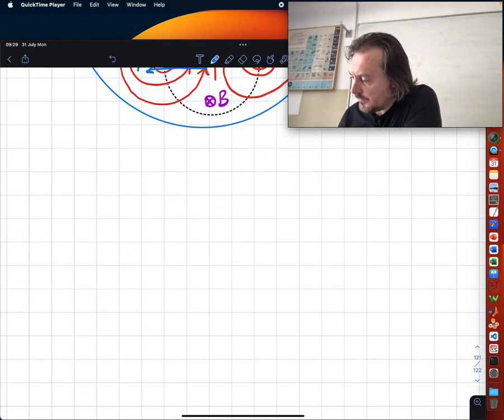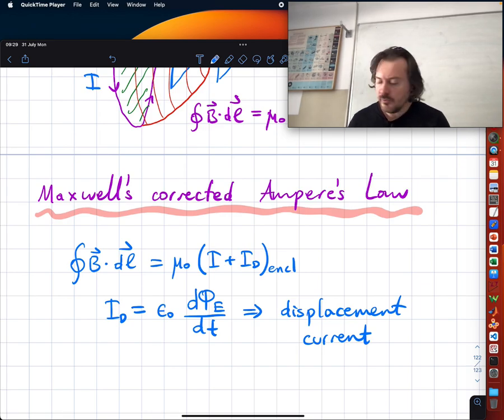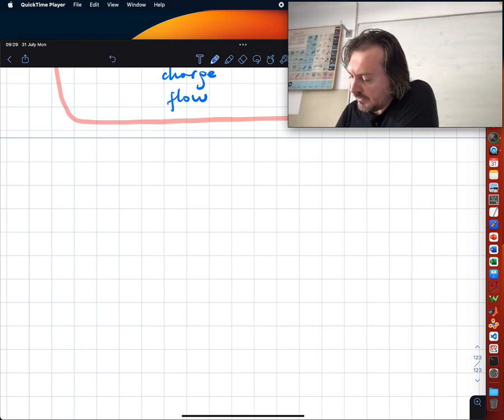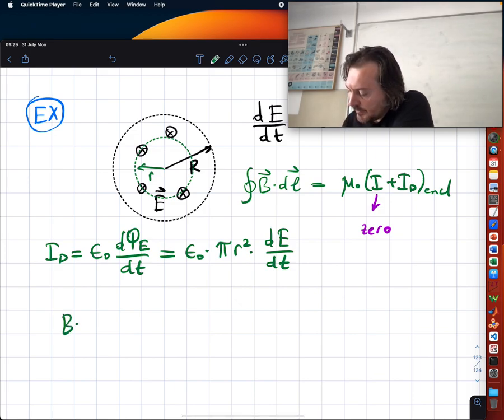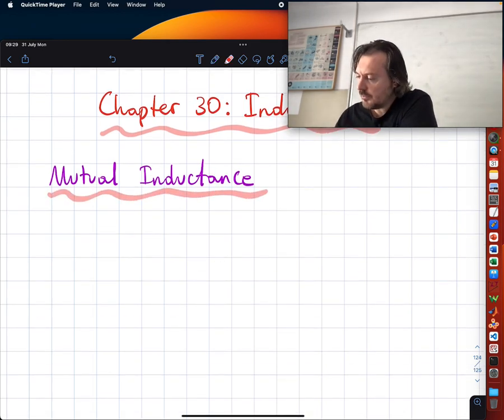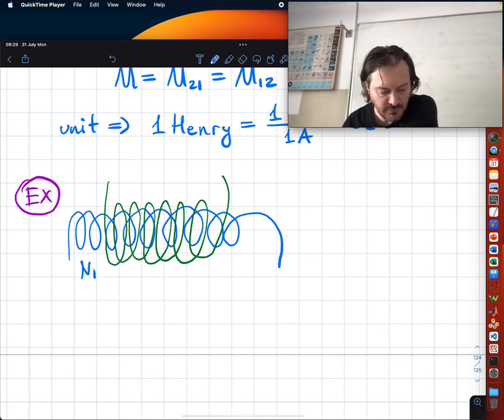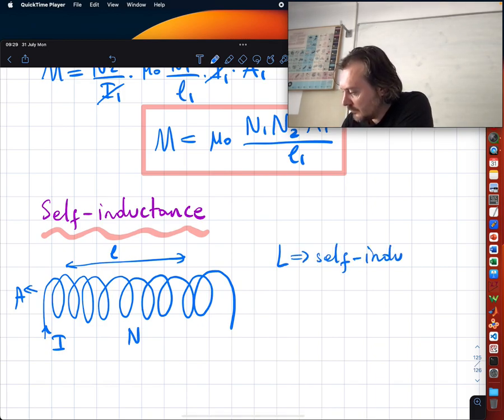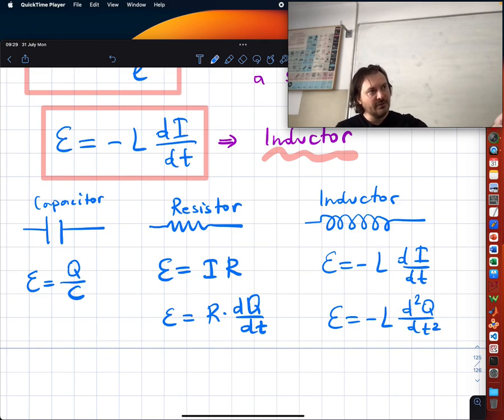PHYS 102 - Lecture 30: Displacement current, Mutual inductance, Inductor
Displacement current, Mutual inductance, Inductor